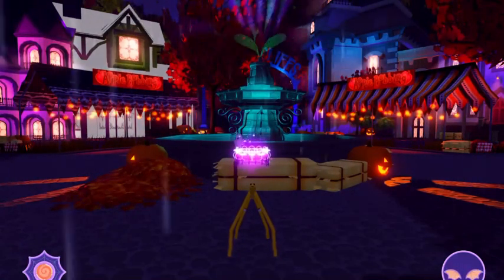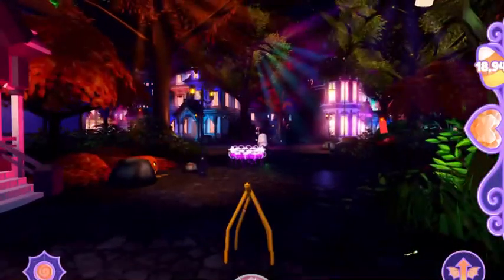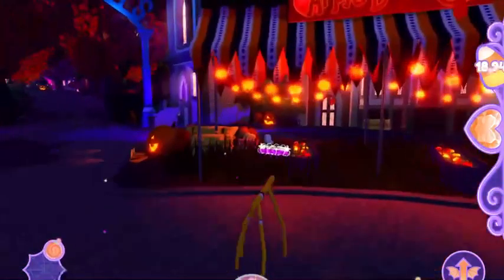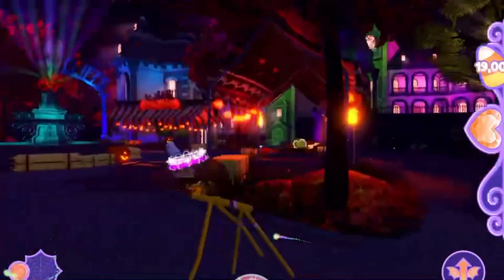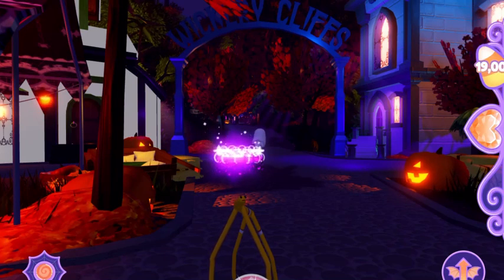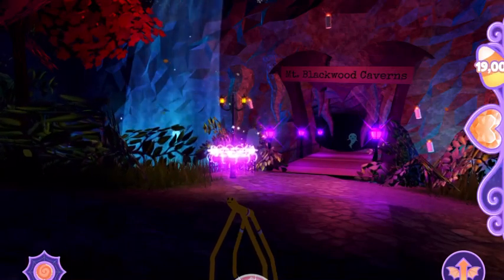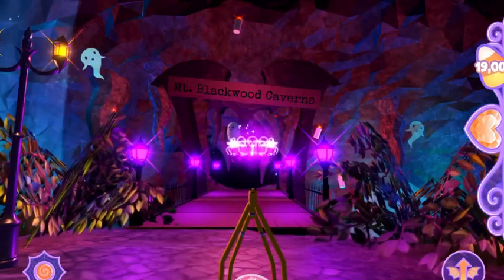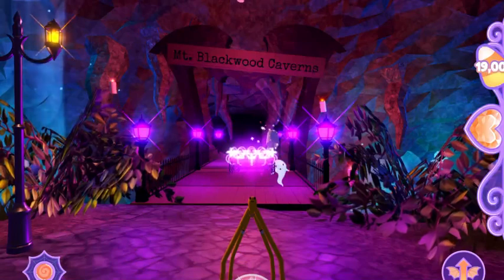We Need To Talk About The New Royalloween Update In Royale High. It’s Not All That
⭐ Hi everyone! Today I speak about the new royalloween update in royale high, this isnt hate to the devs but we could of got more..

More info about the  @rraven9917   issue, please report btw:
PART 2: HOW/WHY I LOST 1,800 SUBSCRIBERS *IN A DAY..* THANKS TO @rraven9917 ! | Get This YouTuber BANNED!!
PART 3: IF YOU ARE A CONTENT CREATOR, *WATCH THIS!* PROTECT YOUR VIDEOS FROM @rraven9917 ! BAN HER! 😡
💫 Socials:
❤️ Youtube Channels:
・Main -

Doesnt work? friend me for a new one!
🧡 Nickname: Bean
💛 Roblox Username: Supersquad3456
💙 Roblox Group: J B M Group
𝘾𝙧𝙚𝙙𝙞𝙩𝙨:
Profile picture: me!
Intro & outro song: provided by TikTok
𝘼𝙗𝙤𝙪𝙩 𝙢𝙚:

Hi! I'm Jelly Bean Machine! I am a Royale High Roblox Youtuber from England and I love to make content, giveaways and more! My old channel had the same name as this, I had 5,000+ Subscribers and got into the Royale High Youtube choice awards for 2022! I got banned sadly because of people claiming they made my channel art when they did not. I am now making a comeback stronger than EVER! Much love and stay fab!